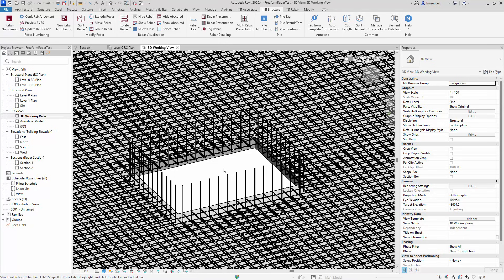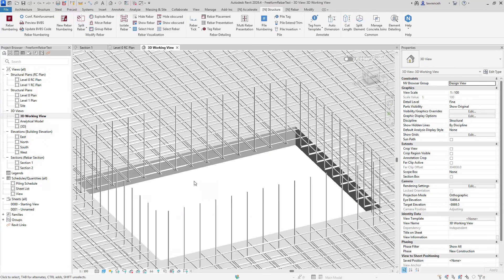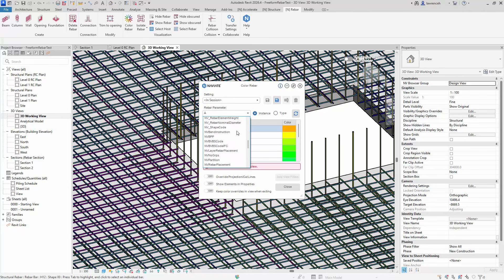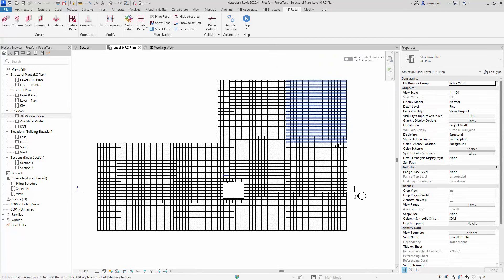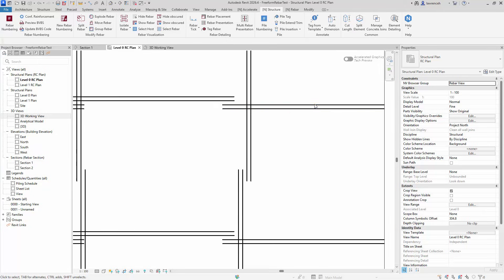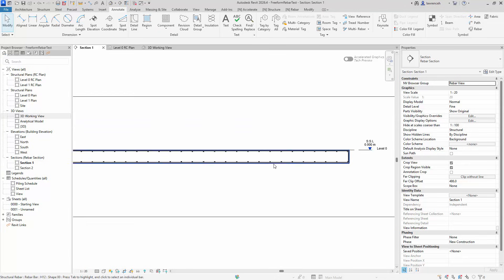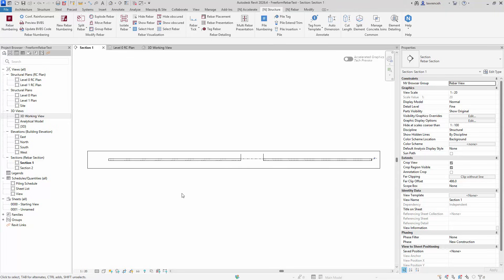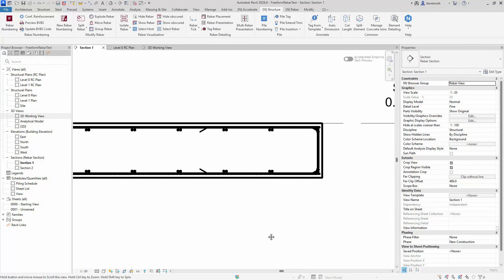Naviate Structure 2026 What's New!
In this short Naviate 2026.1 update video I show some of the new features for the detailing and presentation of reinforcement bar, specifically to UK standards. We look at Reinforcement Placement (Rebar Layers), Rebar presentation and Tick and Tagging of Rebars to UK standards.